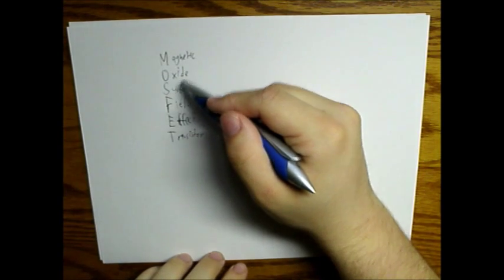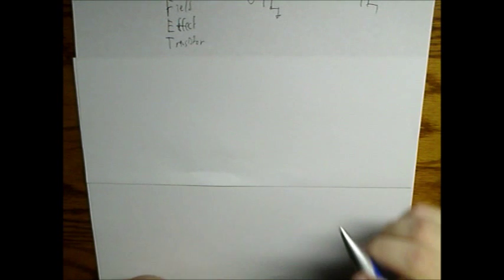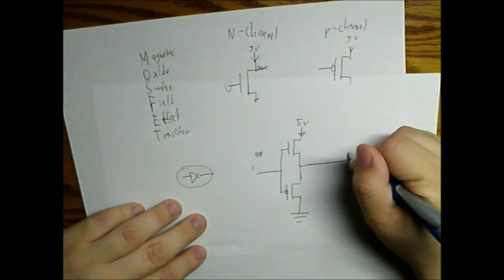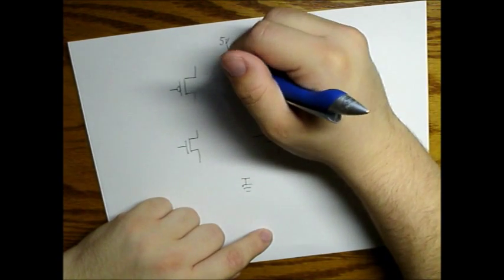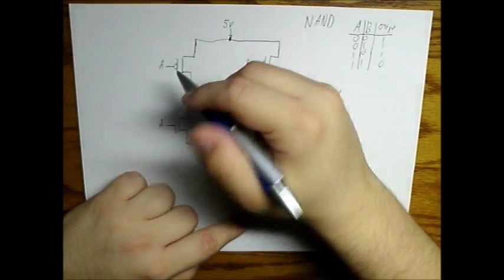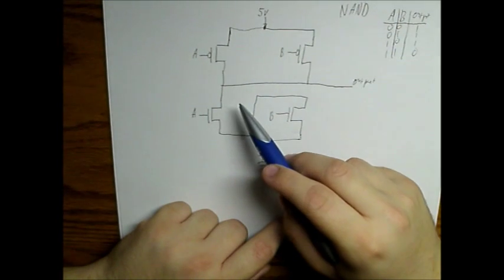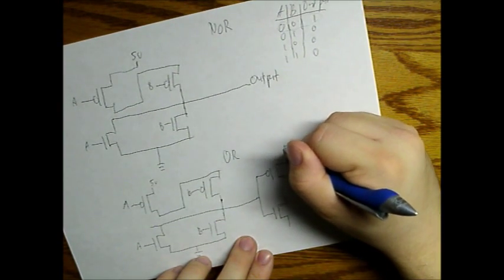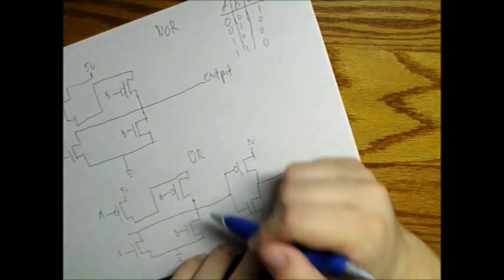ECE270 Module 1 Slecture 1.1: Making logic gates from MOSFETs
This video is part of a slecture made by Robert P. Wayner, an undergraduate teaching for the course. It is a complement to the first module of the course Digital Systems Design (ECE270) taught by Purdue Professor Dave Meyer. This video discusses how to make basic logic gates using N-Channel & P-Channel MOSFETs as well as some theory as to why both types are needed to make a logic gate and why they are used. Please note that  this is a student explanation of the course material. This explanation has not been reviewed or approved by Prof. Meyer. Any mistake or inaccuracy is the sole responsibility of the student author.